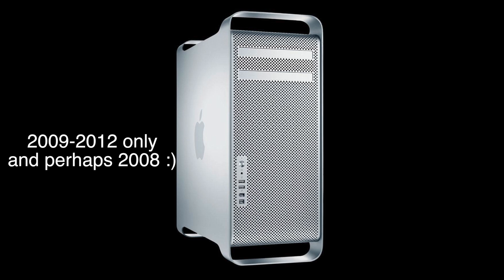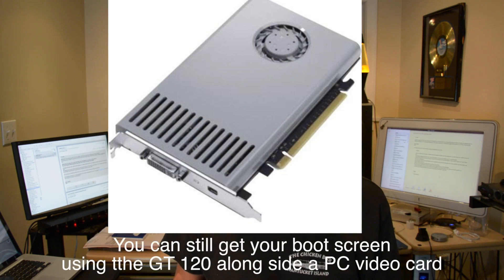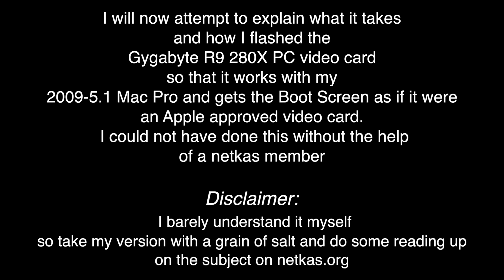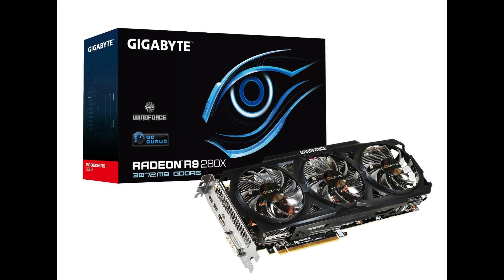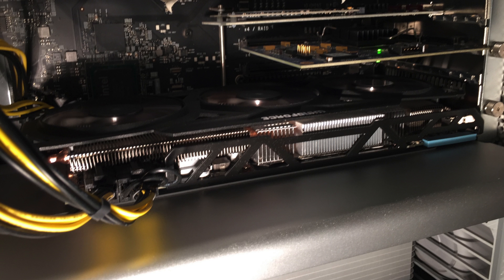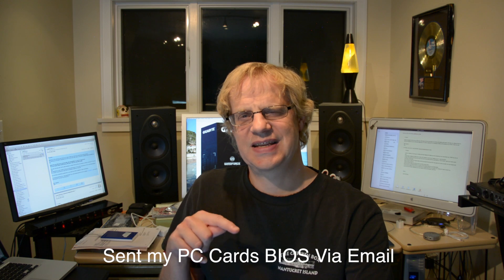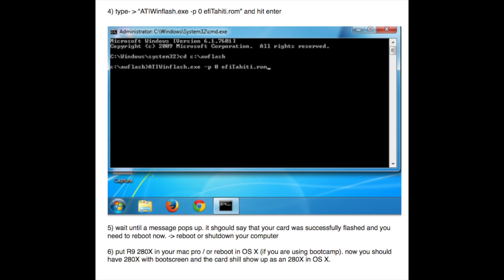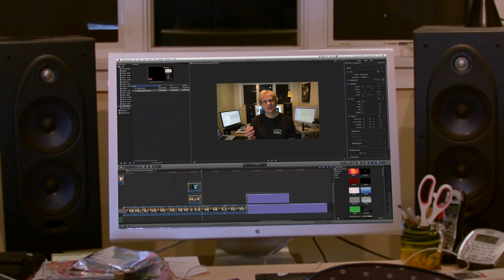Mac Pro video card upgrade - How I flashed a R9 280X for a Mac Pro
This is basically what I went through to get the Gigabyte R9 280X working in my upgraded 2009 Mac Pro and enables me to get the boot screen. You can install this card with the correct power cables which it does not come with and it will work but to get the boot screen the card must be flashed. Here is a great guide about flashing pc cards to make them mac compatible. FYI the R9 280x is really just a re branded AMD 7970 with a few tweaks.
Also is great for info on flashing cards for mac, become a m ember and read in the forums a lot before posting questions, this site is where the video card gurus post info about flashing.

Check this out. The GTX 980 outperforms the R9 280X they have been playing around with R9 290X as well.
Took me a while to get this video up so as time passes the cards keep a comin.
Again I am not an expert on this and had a lot of help to get my card working so just putting this video out there for folks who may want to take the leap and upgrade their aging video cards, also check out macvidcards store on ebay, they sell flashed cards for older mac pros and will flash a card for you for a fee. I wished I had just ponied up the bucks initially because I kind of went through a lot and two different cards to get his baby working.